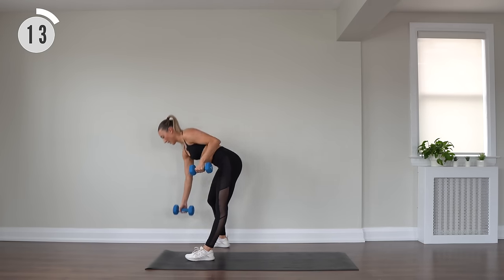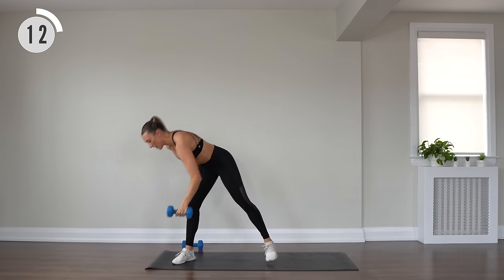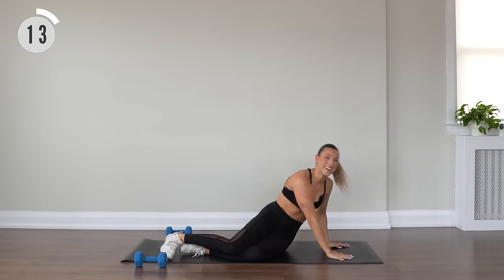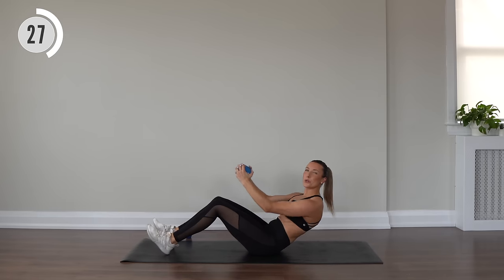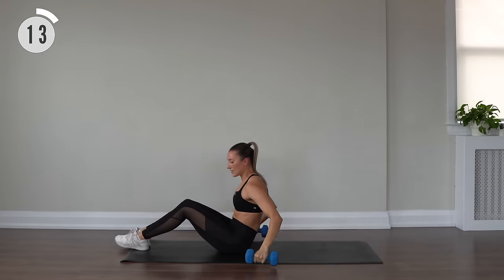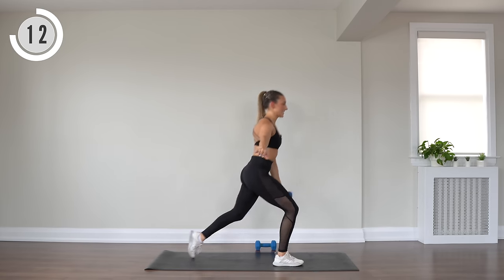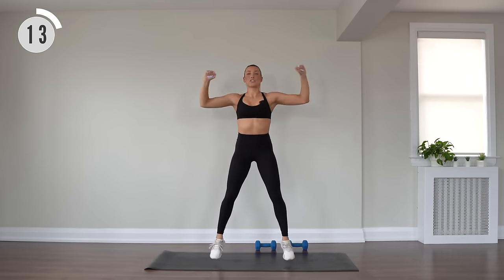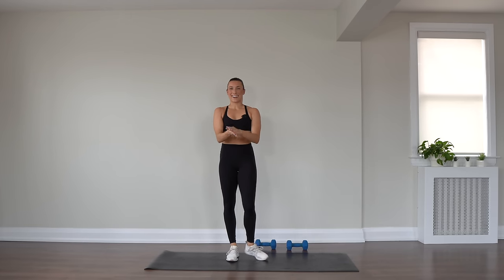30 min INTENSE DUMBBELL HIIT WORKOUT | Strength + Cardio | With Weights (And Without) | No Repeats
Join me for a 30 min INTENSE DUMBBELL HIIT WORKOUT to challenge both your strength and cardio. This routine will be quite challenging with a few jumping movements throughout, but I will offer low impact modifications as well. Intervals will be 45 seconds on and 15 seconds rest. All you need is a medium set of dumbbells (today I'll be using two 10LB weights).  So grab your mat and let's get sculpting! 💞 xox Mik

EQUIPMENT:
- Set of medium weights (two 10LB dumbbells)
- Mat (optional)